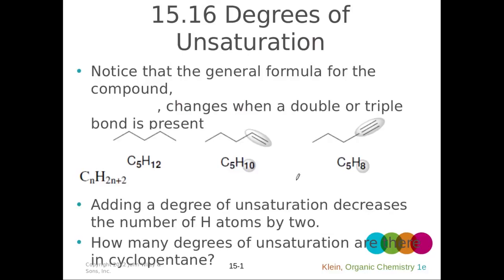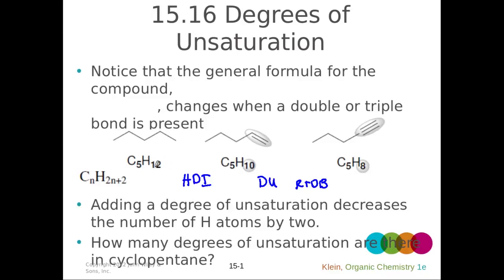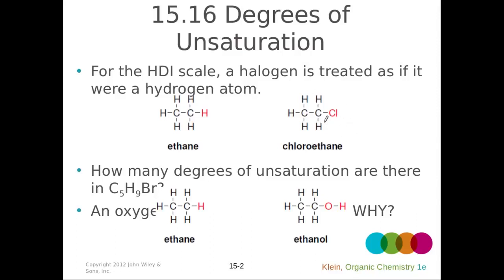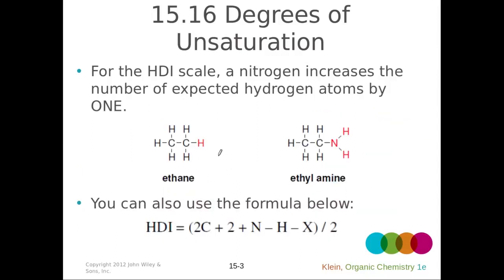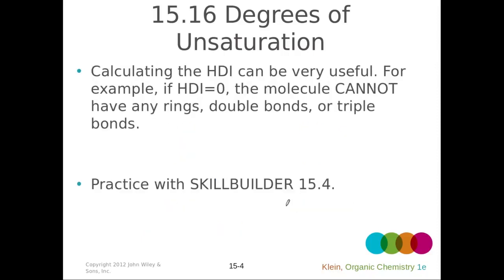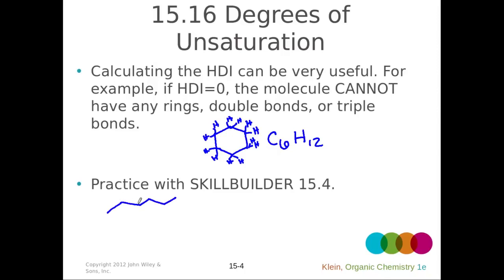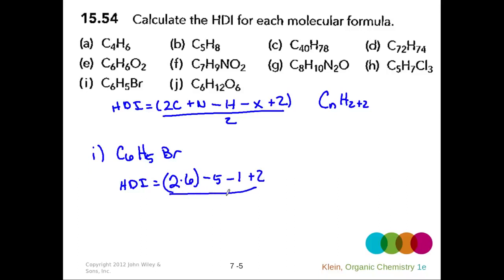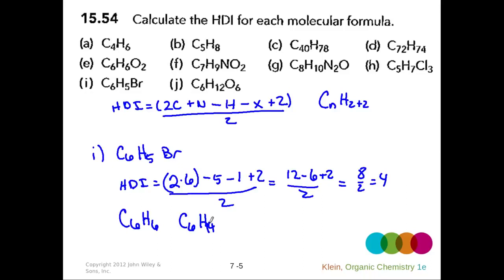Hydrogen deficiency index